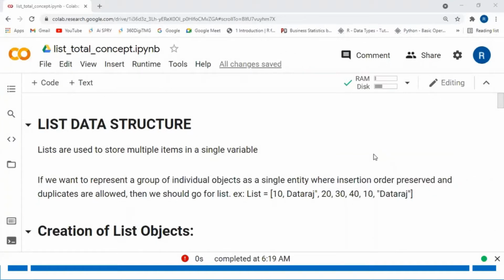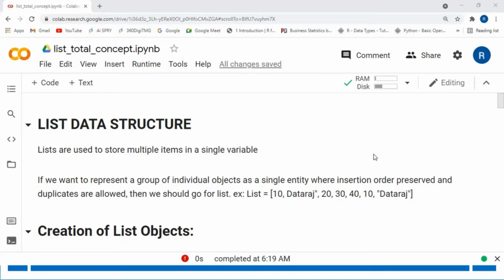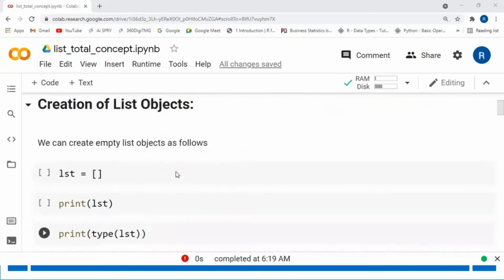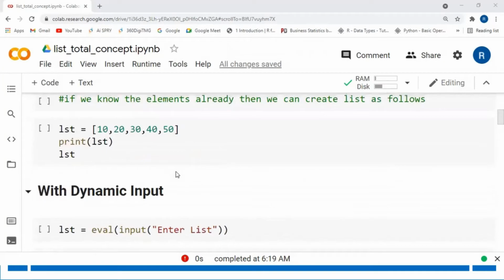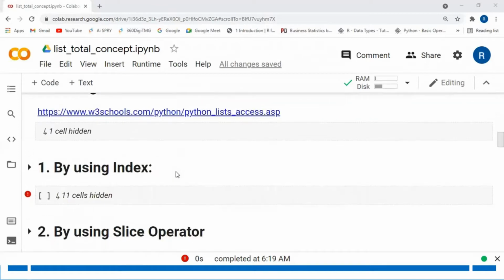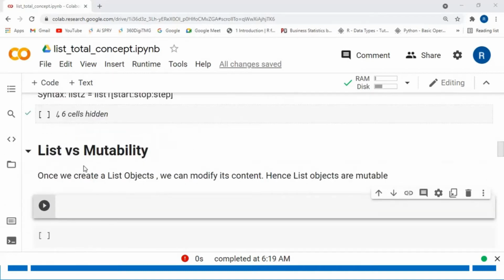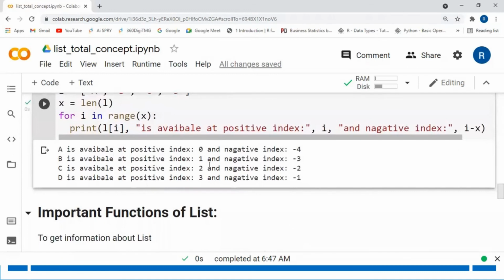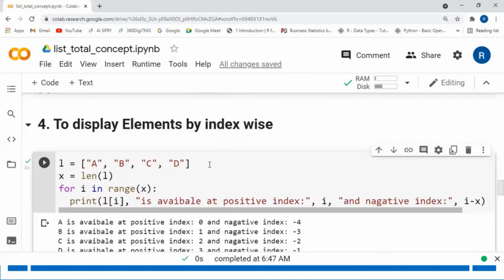LIST FOR DATA SCIENCE AND PYTHON DEVELOPERS PART 2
List items are ordered, changeable, and allow duplicate values. we say that lists are ordered, it means that the items have a defined order, and that order will not change. The list is changeable, meaning that we can change, add, and remove items in a list after it has been created.